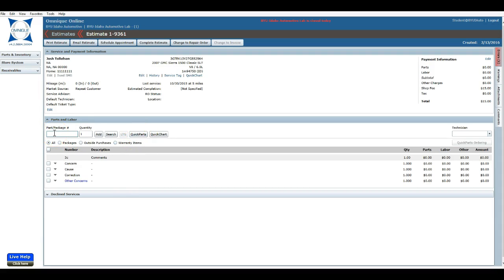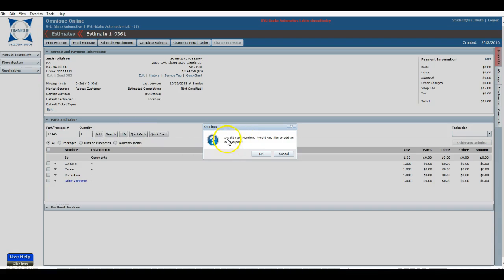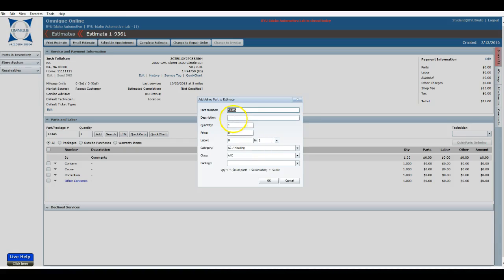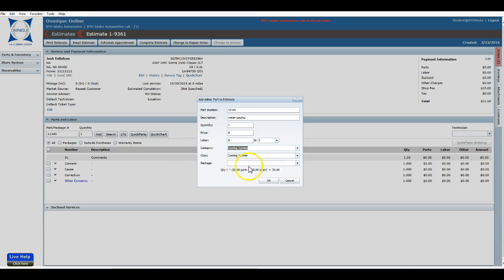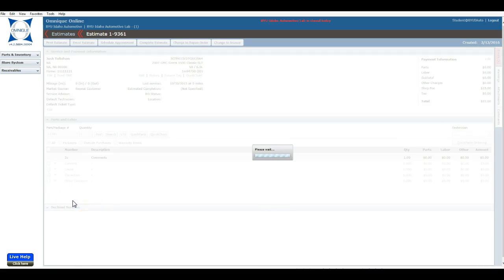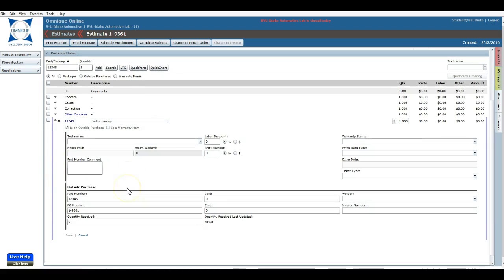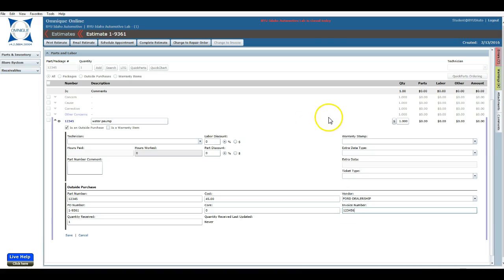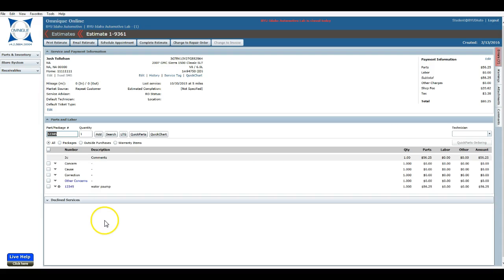Billing a Part From an Outside Vendor